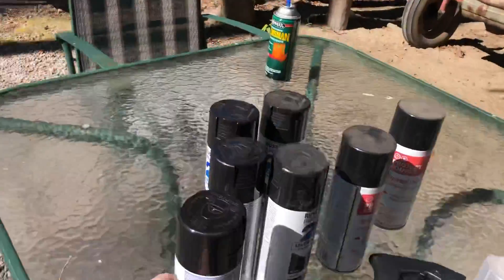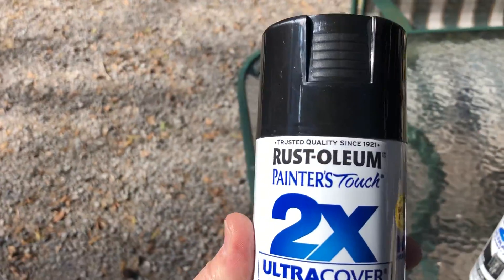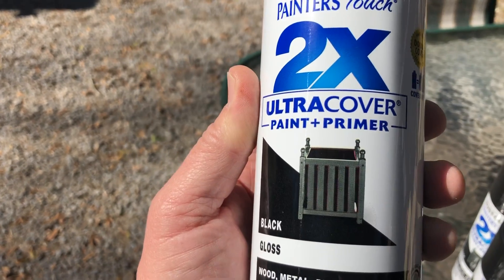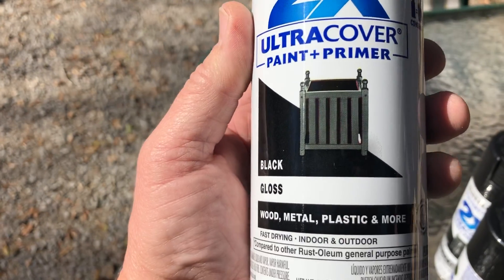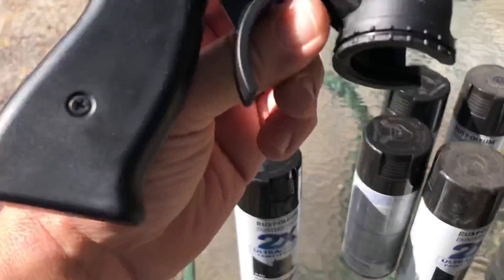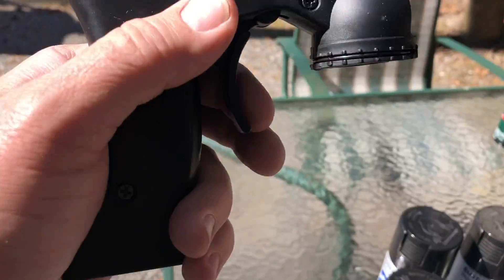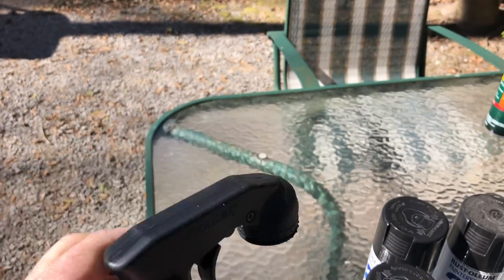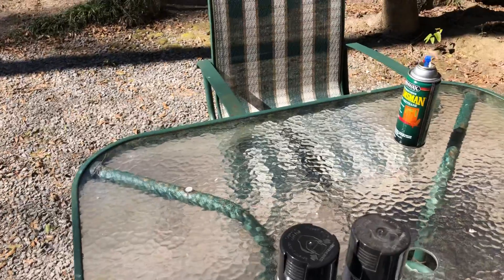February 21, 2021